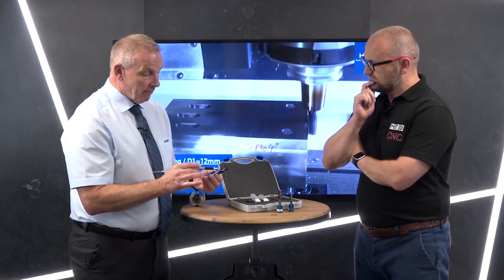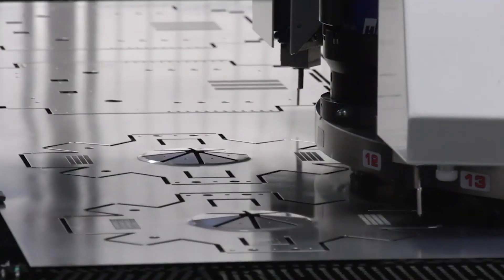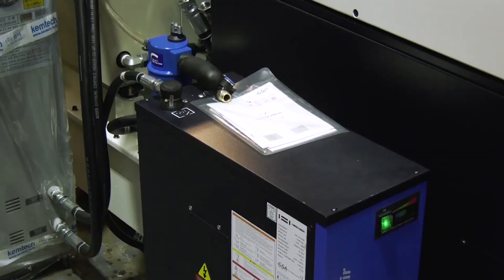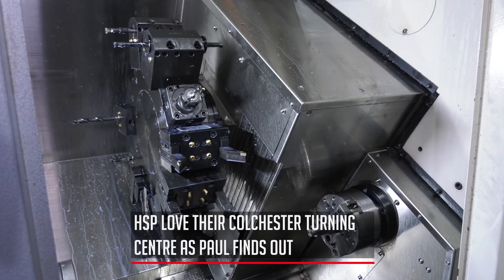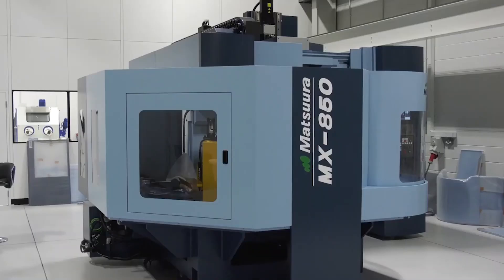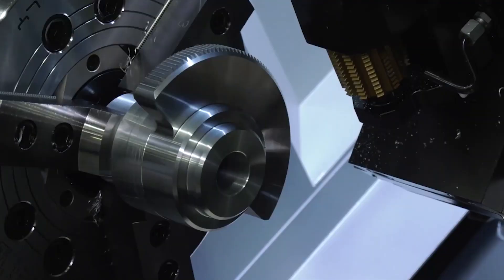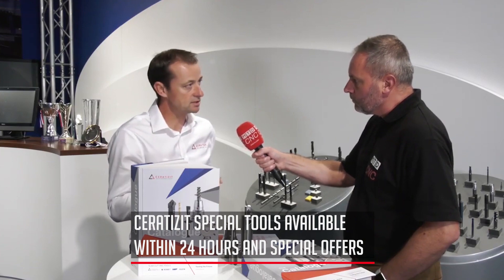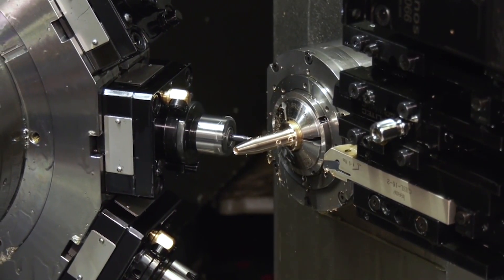MTDCNC Highlights Wk Commencing September 2nd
A snapshot of the week that just passed. Ceratizit special offers, the PRIMA POWER punch press machines, OMG how fast are these. Haimer cutting tools and why they believe they are the best in MTD's technical corner. We find out about ETG's Open House and Mills CNC 'Another giant leap' event. HSP love their new multi axis Colchester turning centre and Paul visits Ward Hi tech and looks at the unique features of the VESTA VMC. Some week, totally action packed.